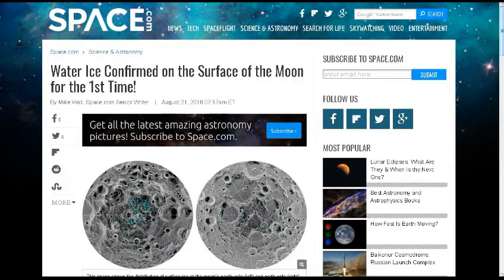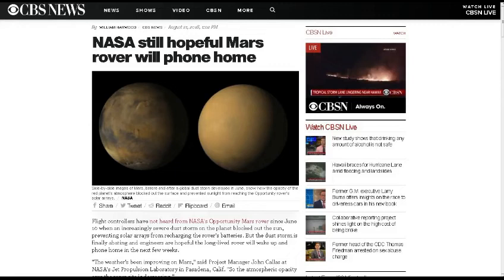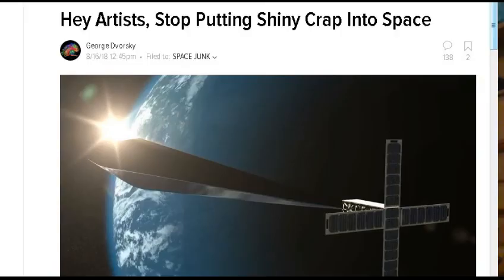TDD report for August 25, 2018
from Brian D.

from Bob H.